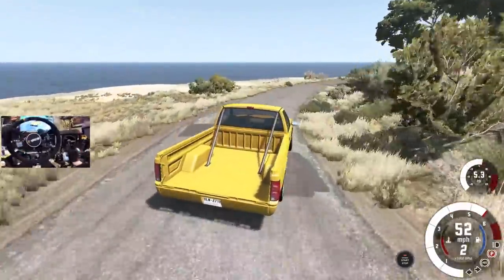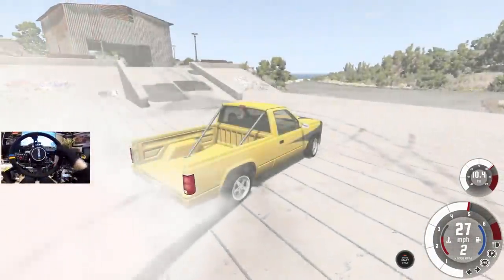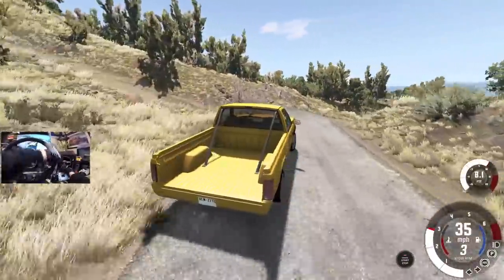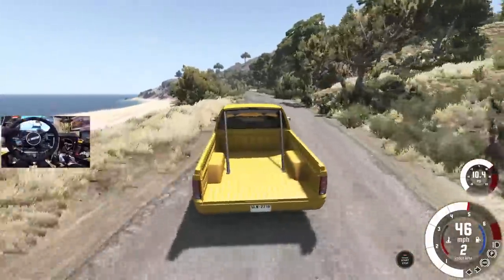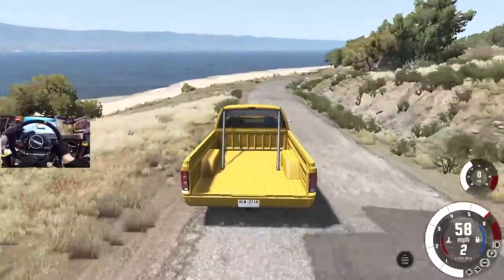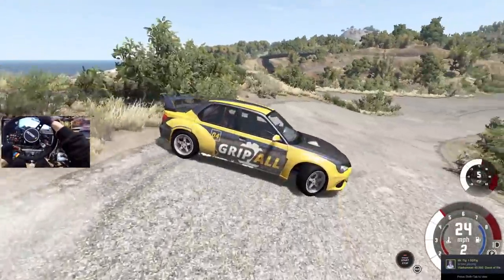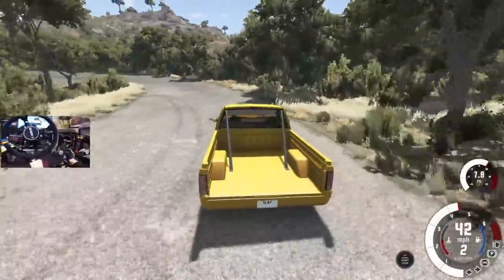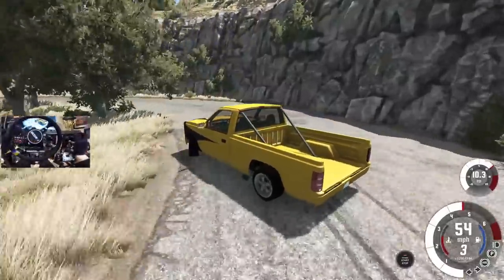BeamNG PC - NEW V8 DRIFT Truck Big Entries On NEW Barnabas Map!!